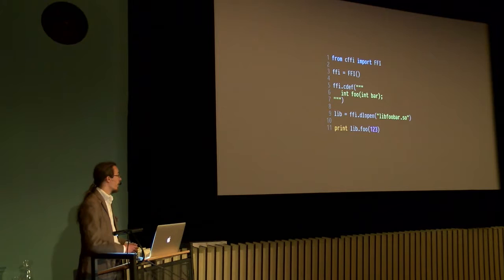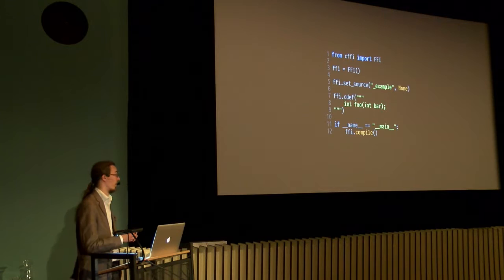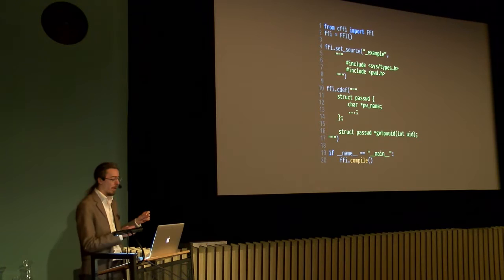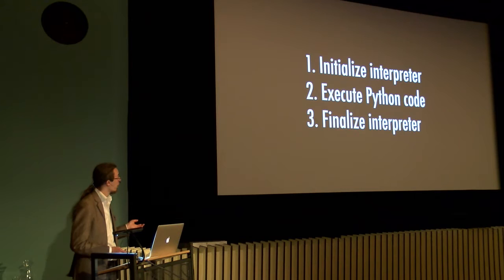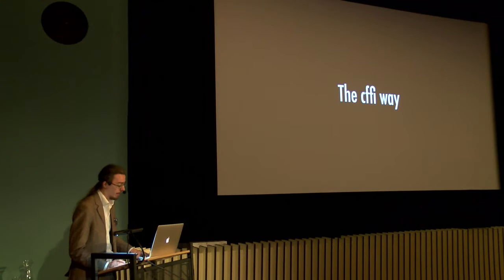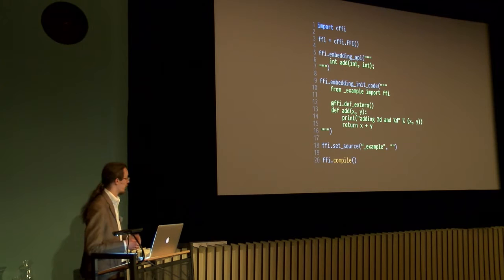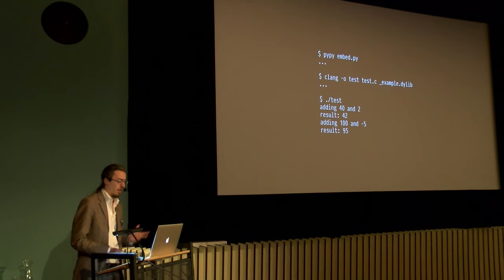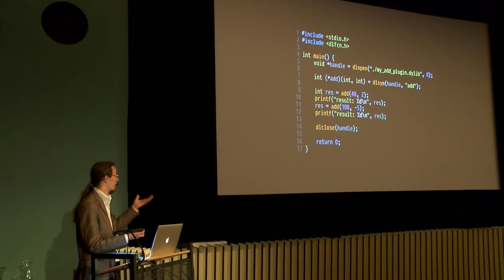Emil Loer - Extending C programs with PyPy-powered code